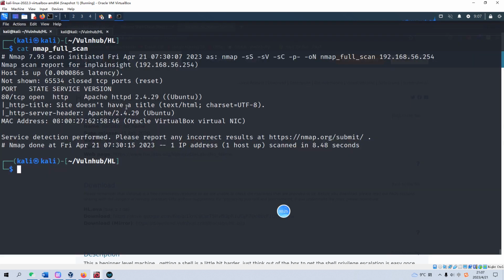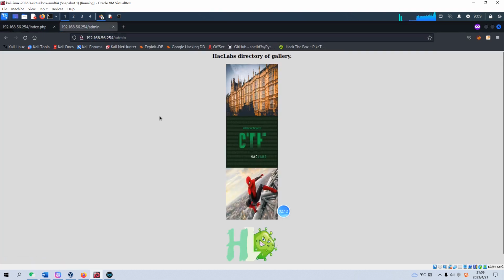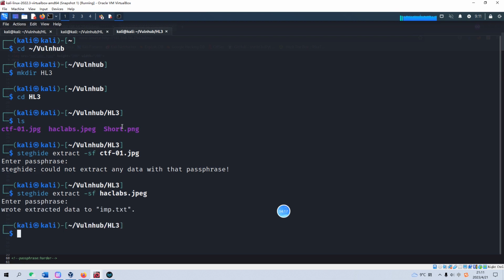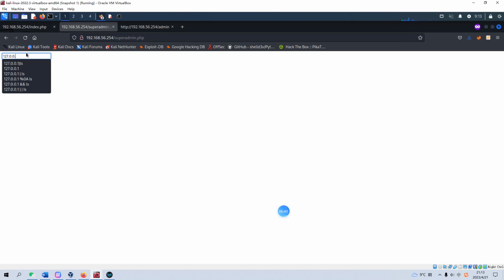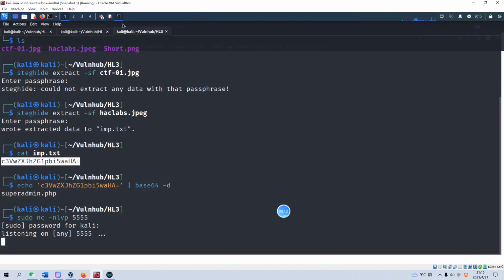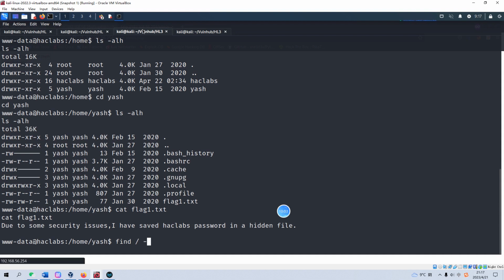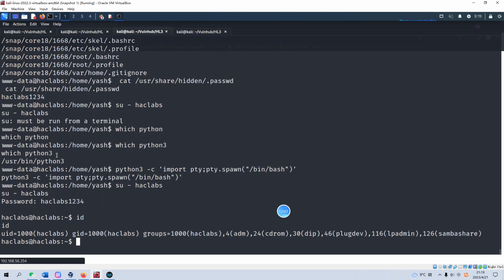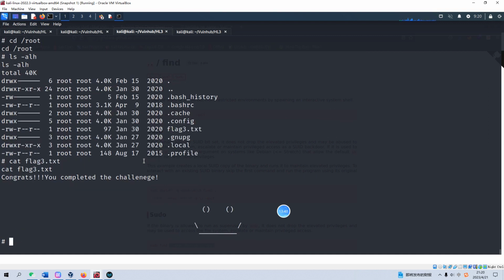Cyber Security | Ethical Hacking | Pentesting Lab | Vulnhub | Walkthrough | haclabs no name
Virtual Machine Name: haclabs: no_name
Main technique to exploit the virtual machine: Command injection